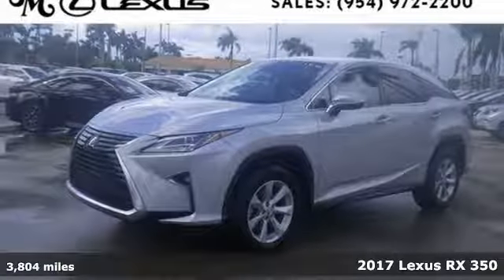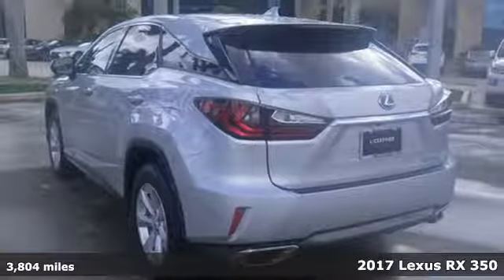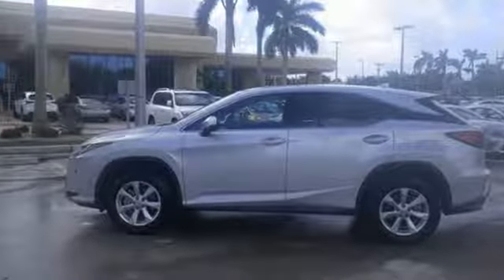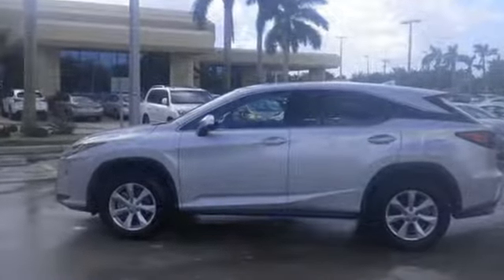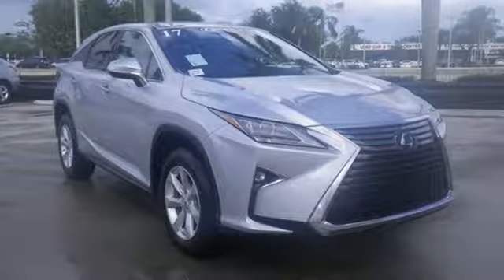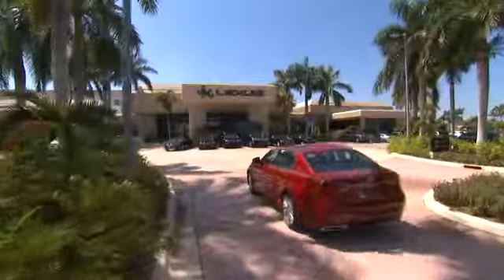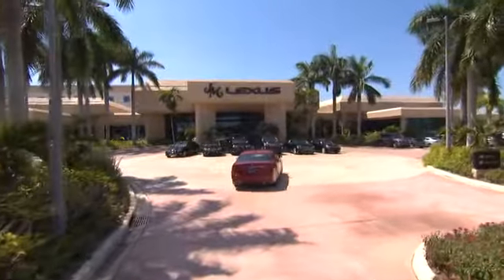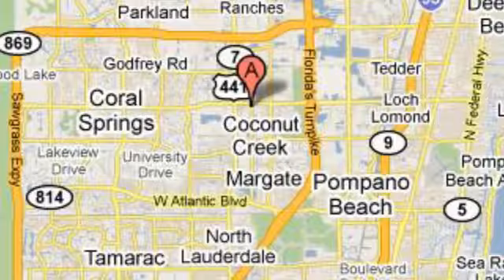Certified 2017 Lexus RX 350 Margate FL Fort Lauderdale, FL P19637 - SOLD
Year: 2017
Make: Lexus
Model: RX 350
Trim: SE
Engine: 3.5L V6
Transmission: Automatic 8-Speed
Color: Silver
Interior: Gray
Mileage: 3804
Stock #: P19637
VIN: 2T2ZZMCA4HC064046
CARFAX One-Owner. Clean CARFAX. Certified. NO DEALER FEES! Gry/Gray. Silver 2017 Lexus RX 350 FWD 8-Speed Automatic 3.5L V6 DOHC 24V Priced below KBB Fair Purchase Price! Odometer is 9799 miles below market average! 27/20 Highway/City MPG L/Certified Details:brbr * Warranty Deductible: $0br * Vehicle Historybr * Includes Rental Car and Trip Interruption Reimbursementbr * Roadside Assistancebr * 161 Point Inspectionbr * Limited Warranty: 24 Month/Unlimited Mile beginning after new car warranty expires or from certified purchase date

Address:
5350 W Sample Rd